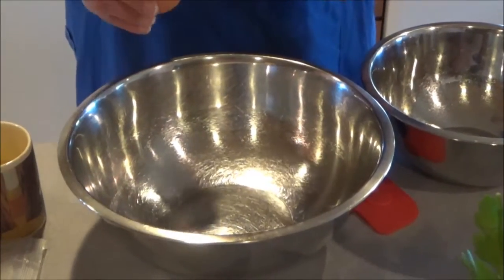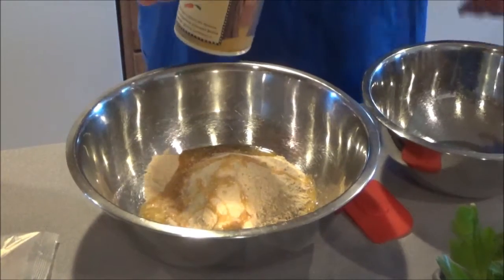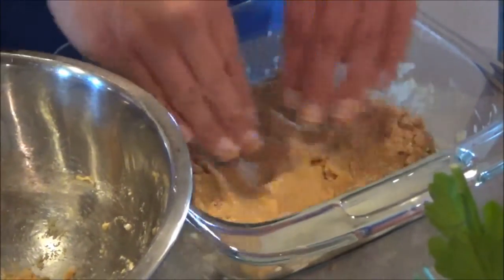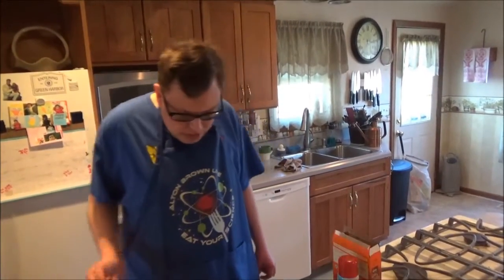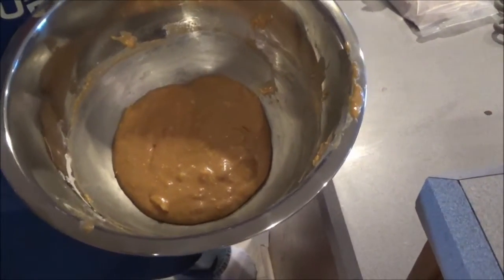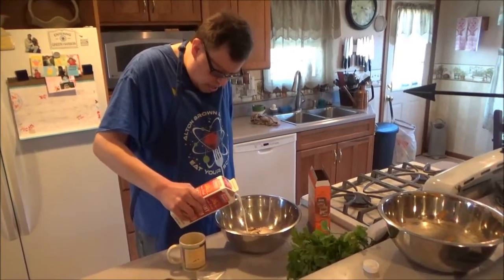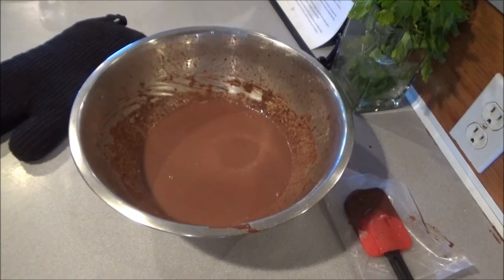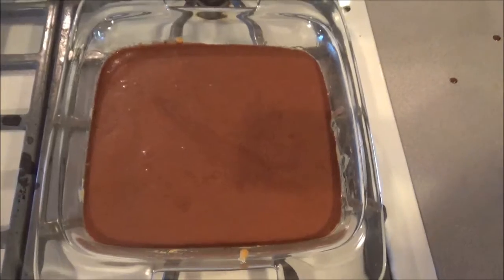DB Cooks Reeses PB Bars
Hey all! It's me, DB and I'm back to bring you another delicious episode of DB Cooks! Today, I make some Reeses Peanut Butter Bars! Yum!

This channel has 140 strong subscribers and I aim to grow this channel as big as I can!